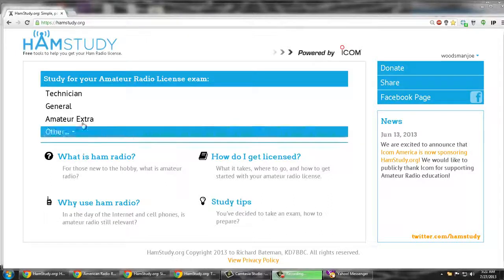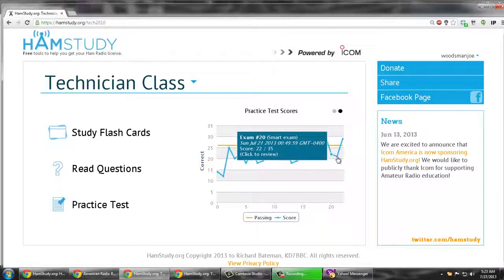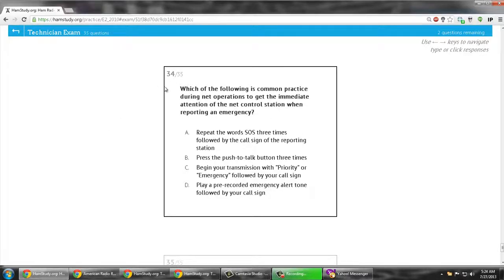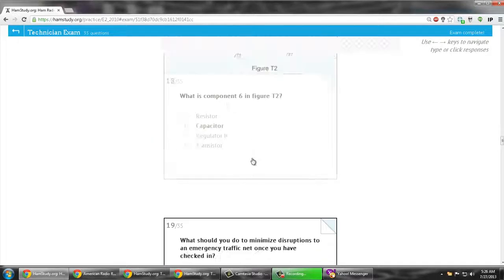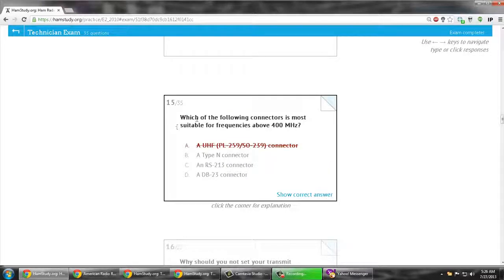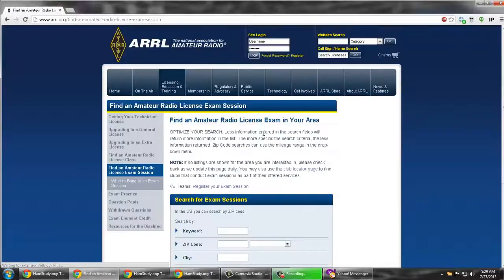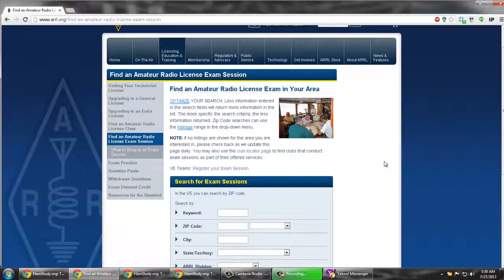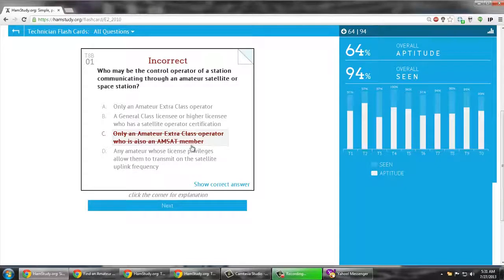Free Ham Radio Technician License Practice Test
Free Ham Radio Technician License Practice Test from a vid from my other chan. filmed some years back